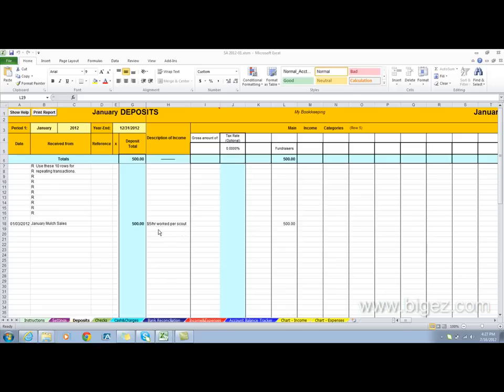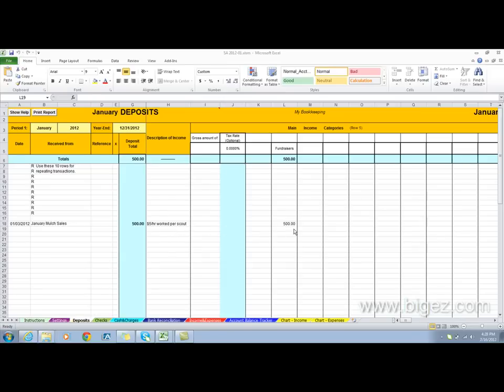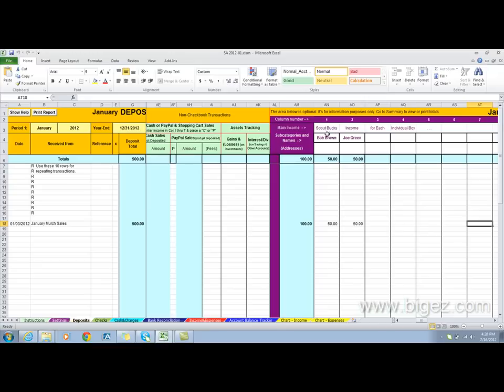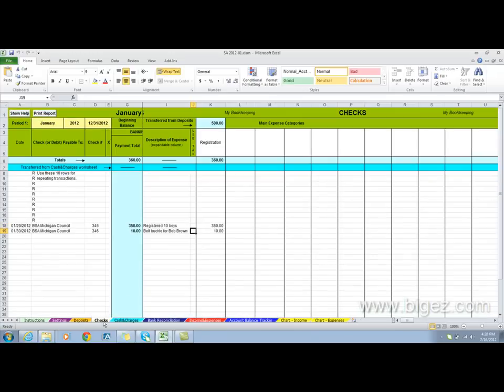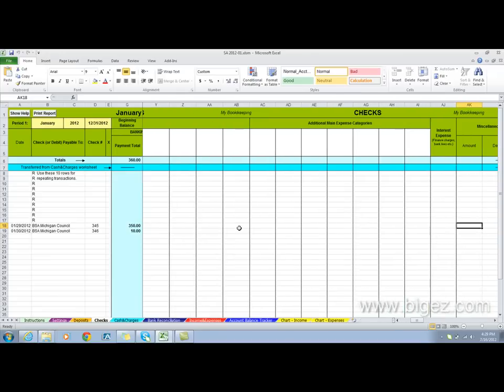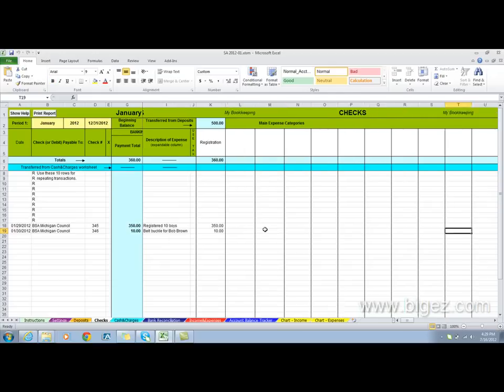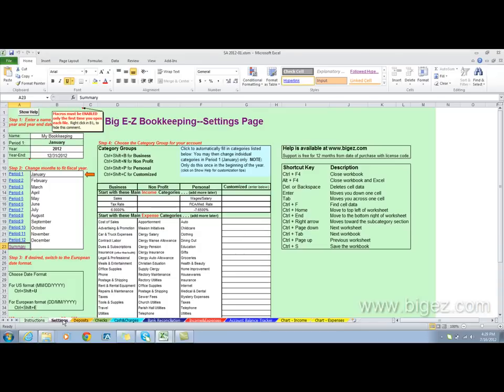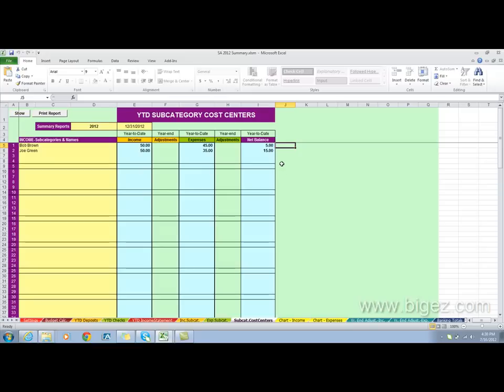2012 How to Use Microsoft Excel to Track Boy Scout Troop Finances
Tracks individual scout bucks accounts too!